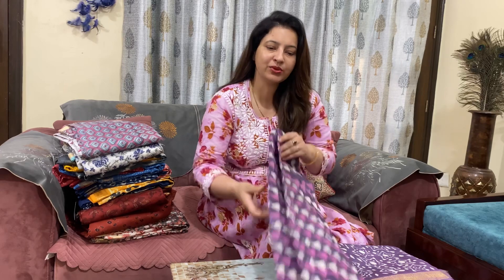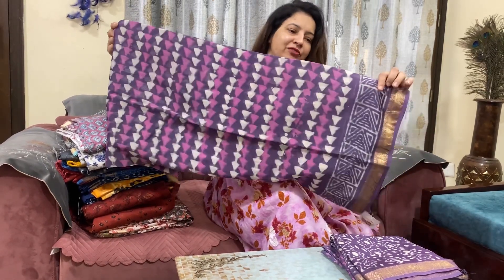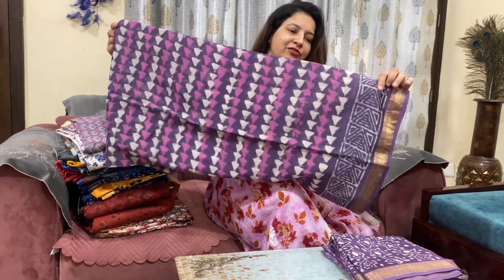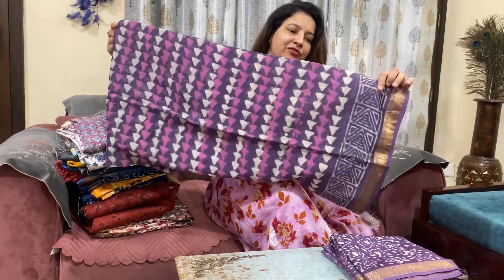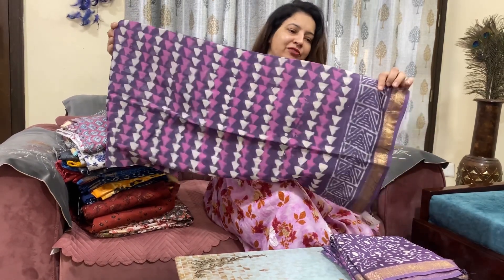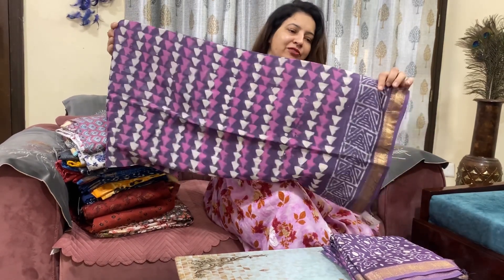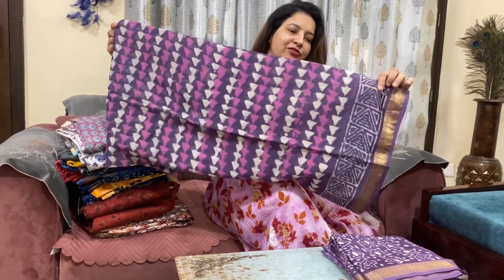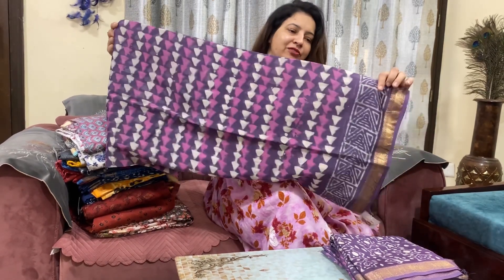Maheshwari silk suits || most demanding and premium collection ||order now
Booking no.8901443379